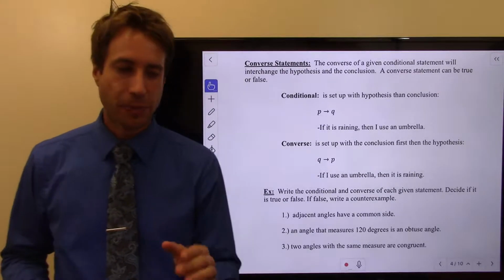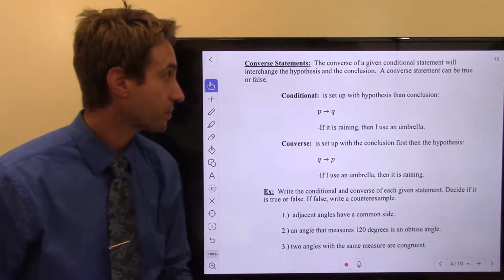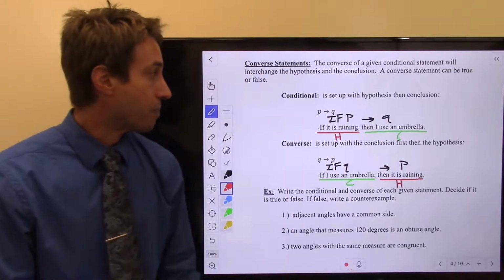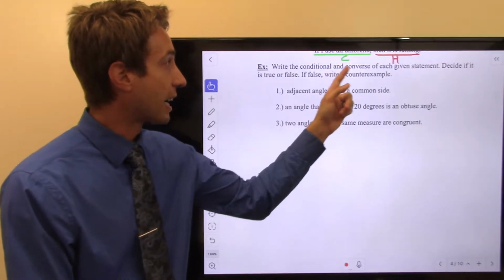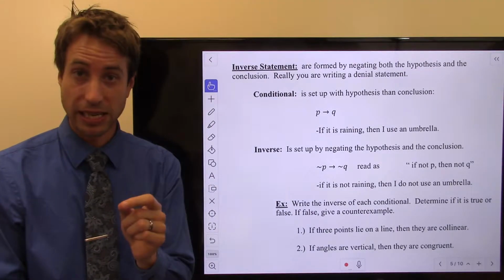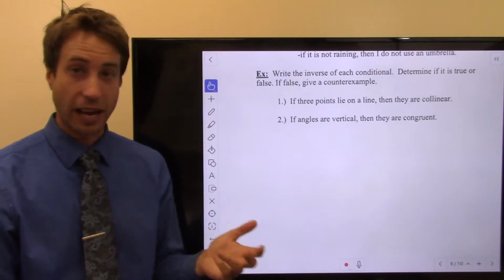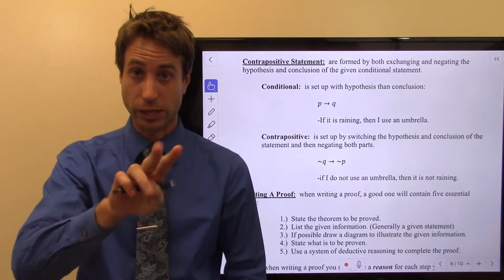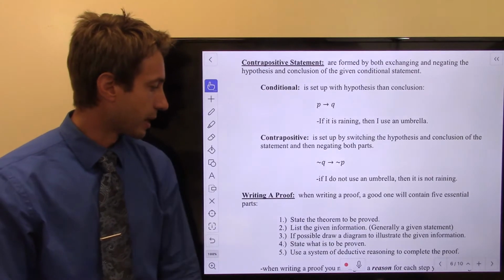Reasoning and Proof Part 3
Geometry Module 1 Section 4 Reasoning and Proof Part 3